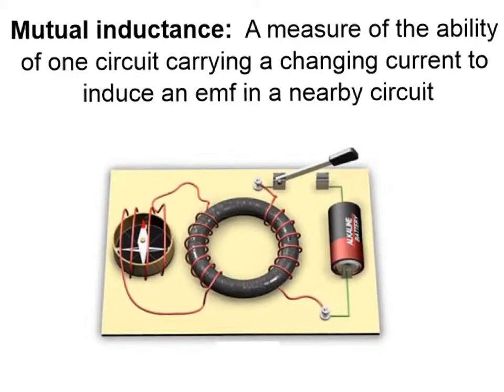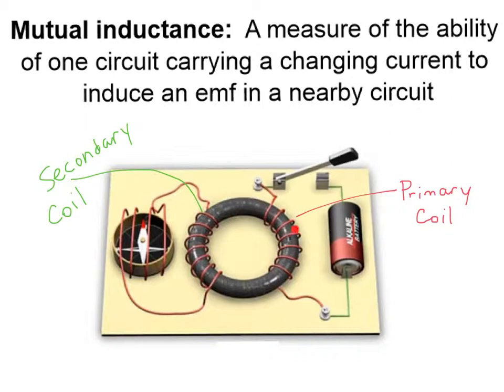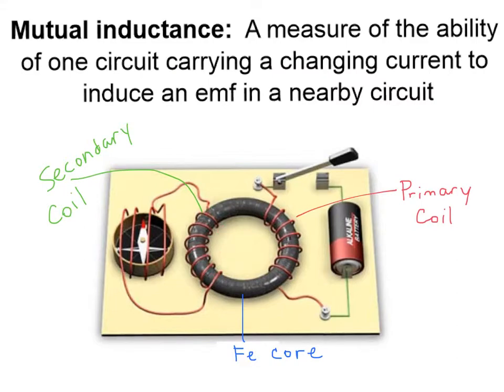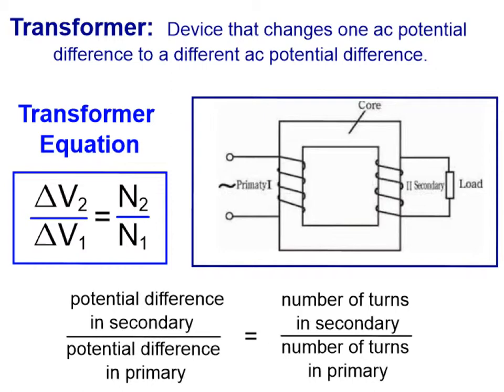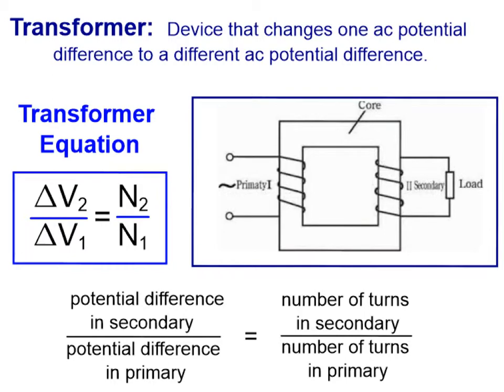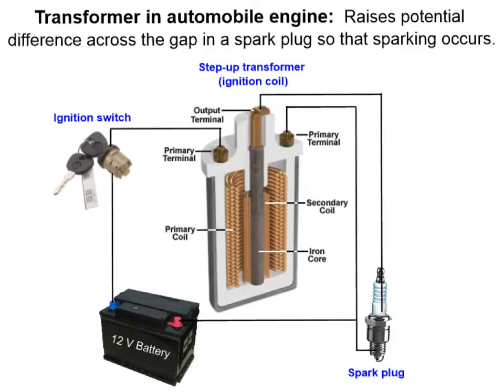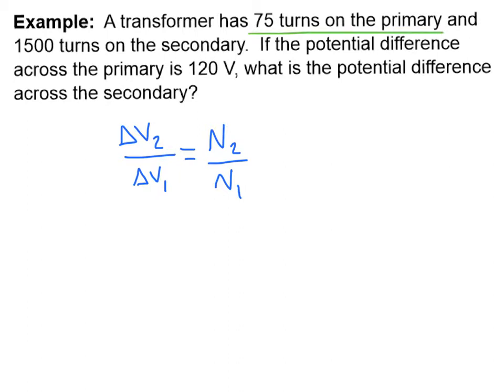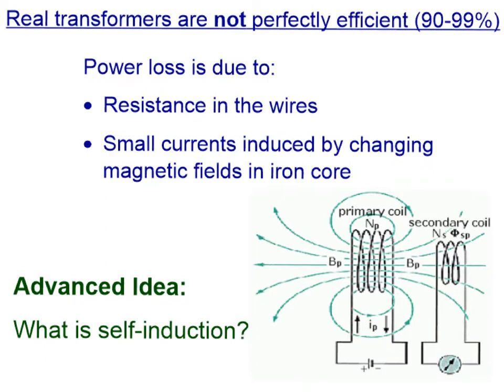Physics 11.6 Inductance